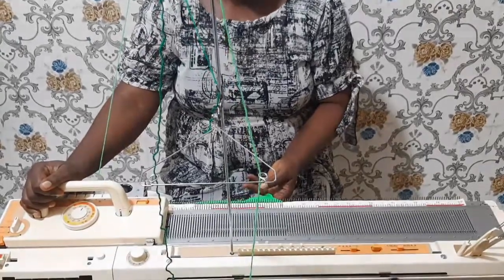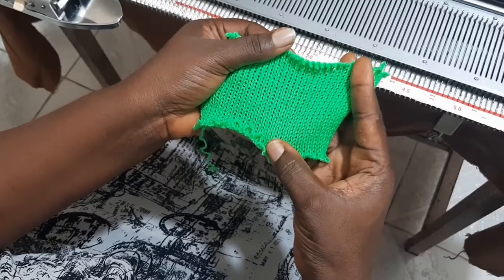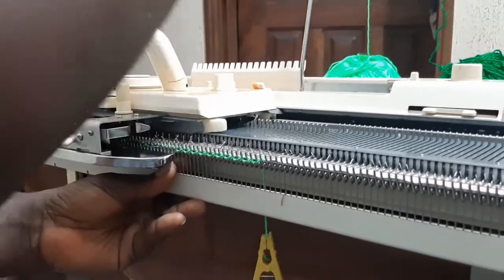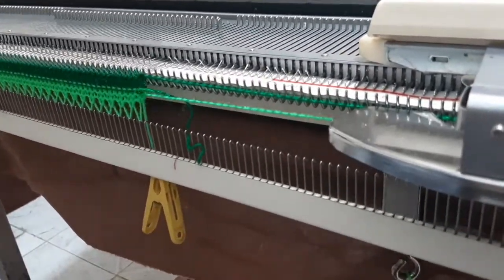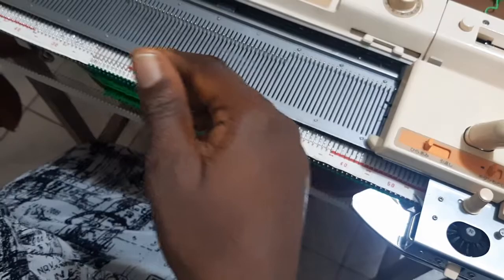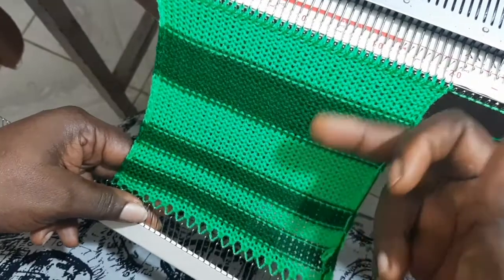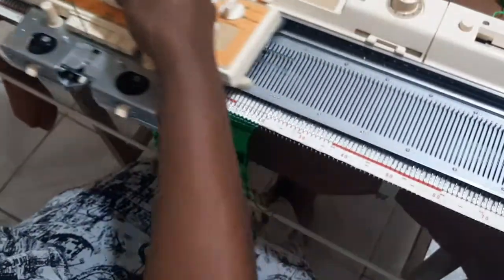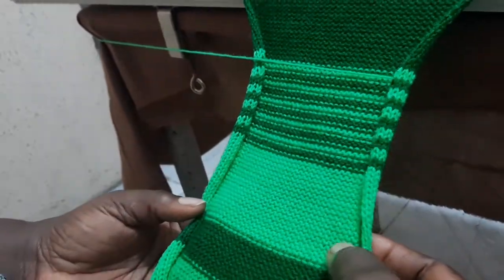HOW TO KNIT STRIPES PATTERN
HAPPY NEW YEAR FAM❤

It's a great deal for me,starting with different patterns in 2021.Patterns are just like icing a cake😍😍.Creating adorable patterns on your sweater projects gives it a professional
touch apart from your sense of colours marching.

On this video,I demonstrate how to knit a very simple pattern,stripes pattern.
This involves using two or more colours of yarn to make this pattern. Then you have to decide how many rows you want to knit for each colours of yarn.

Making your stripes pattern easier to be counted by maybe knitting in even numbers,this will also makes you pick up your yarn easily at one particular side of your work.

Another way to make stripes pattern easier is to knit your stripes pattern with the colours you are using for a unit count.
For example,knitting red yarn in 4rows and green yarn in 6rows.The total rows comes out as 10rows.Repeating this order will make it easy,meaning knowing the next colour to be knitted and how many rows has been knitted.
Glancing through your rows, you can ausally know how many rows knitted and what colour is next to be knitted.

With this,I hope you find it so easy to knit your own stripes pattern🤩
I pray for perfect understanding 🙏

Thanks